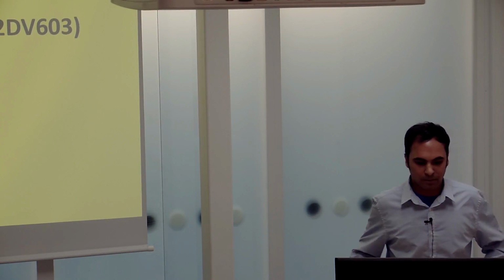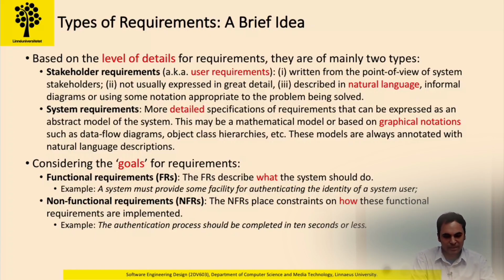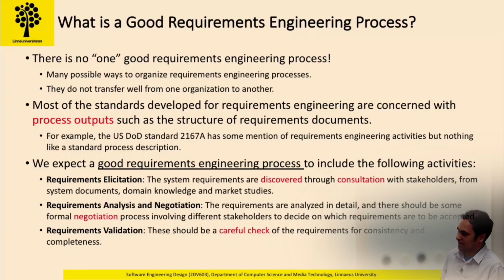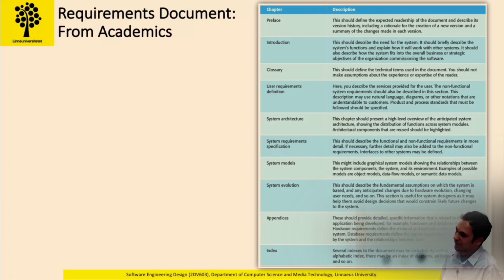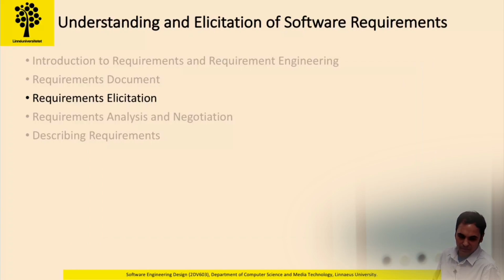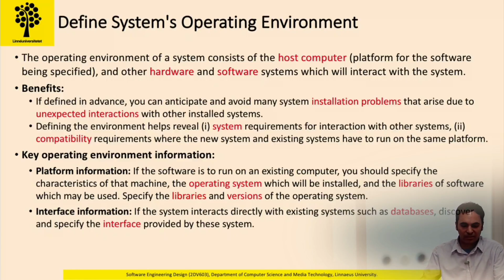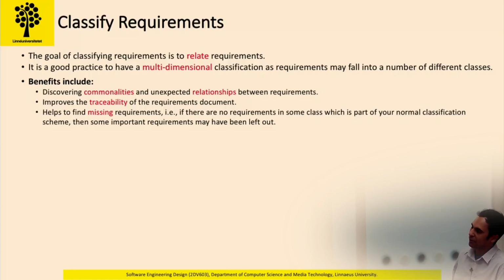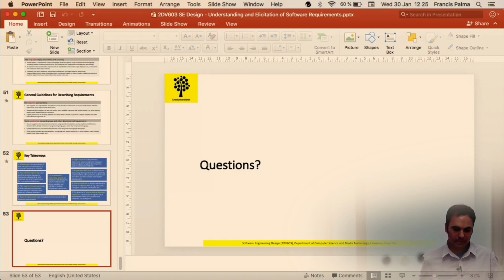Computer Science Play 1 - Live Stream